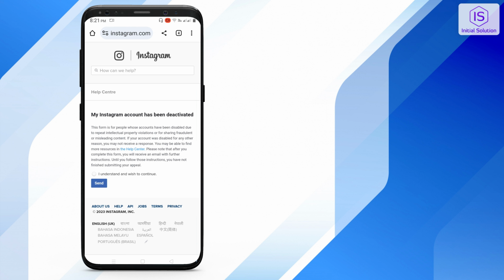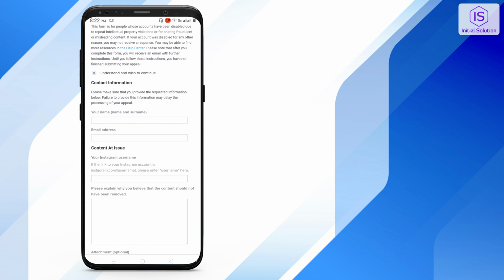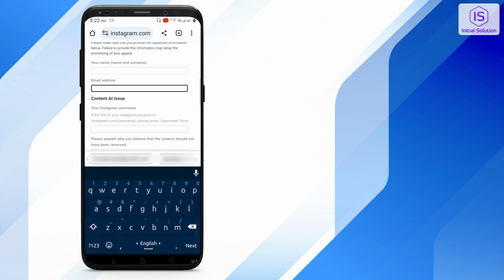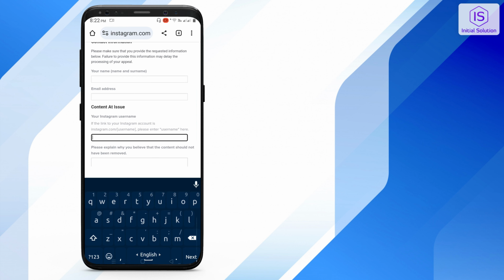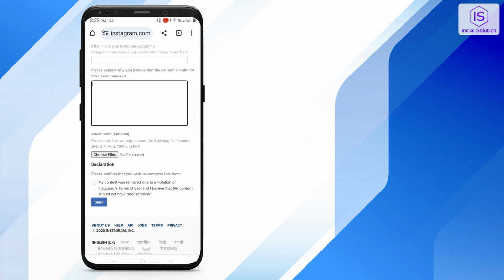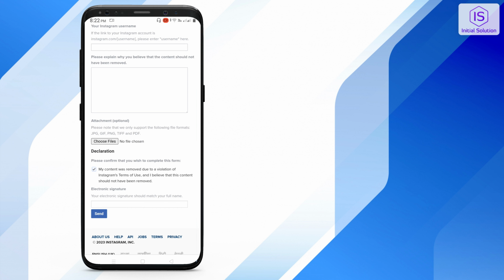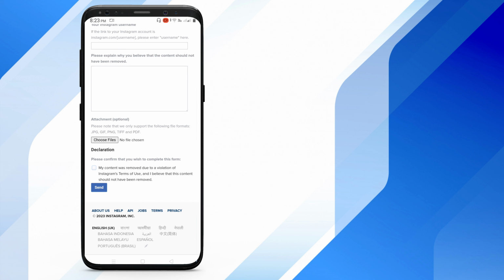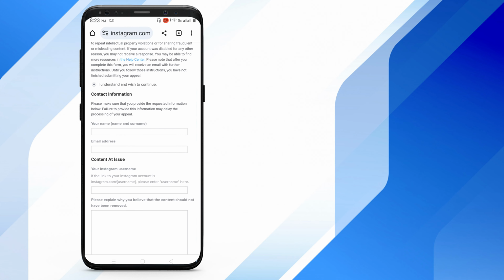How to fix “thanks for providing your info” on Instagram 2024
Experiencing the 'Thanks for Providing Your Info' error on Instagram? We've got your back! Learn How to fix “thanks for providing your info” on Instagram, ensuring smooth Instagram usage. Don't let errors slow you down! 🔧📱

Step 1: Open the Instagram App on Your Device.
Step 2: Go to Your Profile.
Step 3: Tap on the Three Lines in the Top Right Corner.
Step 4: Scroll Down and Tap "Settings."
Step 5: Tap "Security."
Step 6: Tap "Access Data."
Step 7: Tap "Delete Account."
Step 8: Confirm Your Action.

📖 Chapters of How to fix “thanks for providing your info” on Instagram:
00:06 - Introduction: Welcome to Initial Solution and Problem Explanation
00:13 - Issue: Instagram Account Deactivated/Error Message
00:21 - Step 1: Go to the Instagram Help Center
00:31 - Step 2: Fill out the Form - Enter Name, Email, Username
00:45 - Step 3: Describe the Problem and Attach Screenshot
01:06 - Step 4: Do Not Select "My Content Was Removed Due to Violation"
01:23 - Step 5: Submit the Form and Wait for Recovery Email
02:01 - Problem Fixed: Instagram Account Recovered
02:39 - Call to Action: Like, Comment, Share, Subscribe, and Bell Icon Reminder
02:46 - Sponsorship Announcement
02:53 - Sponsorship Call to Action: Visit the Description for More Information